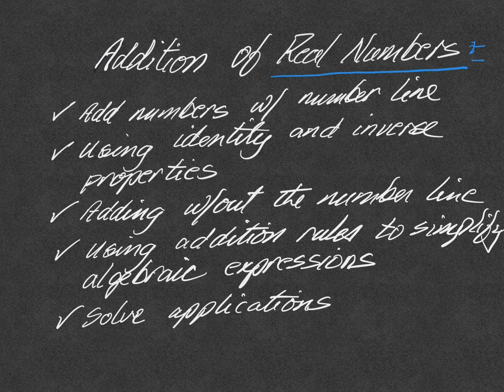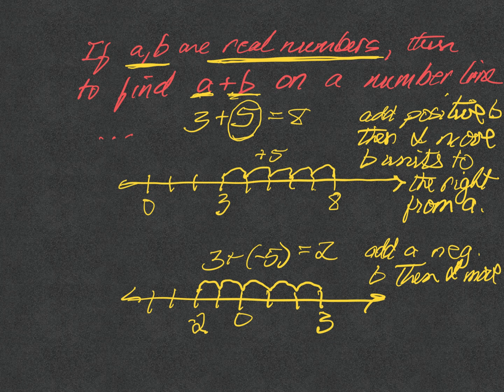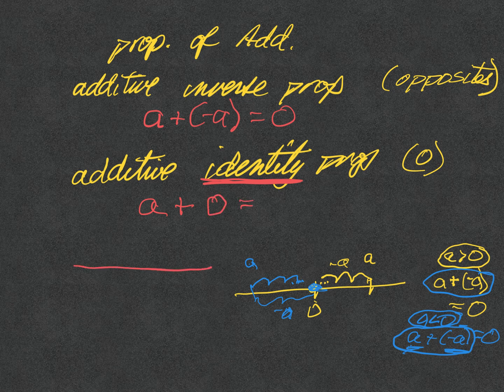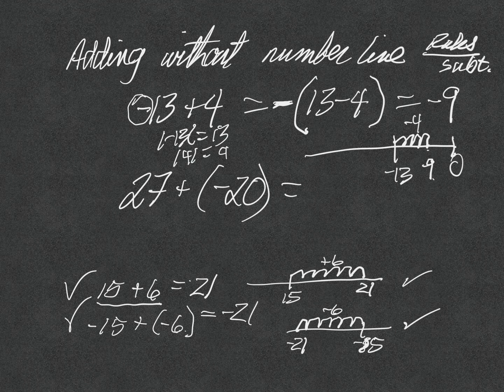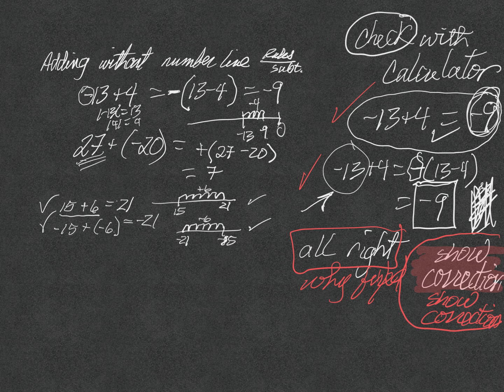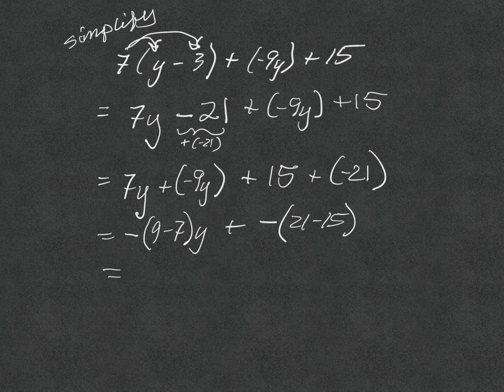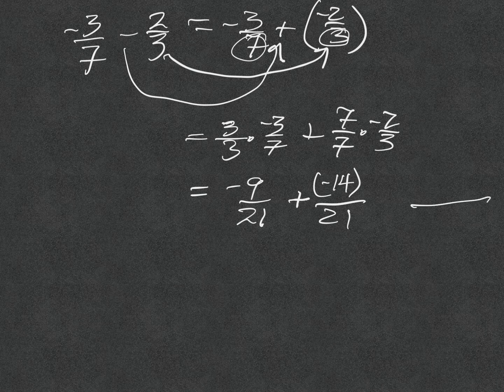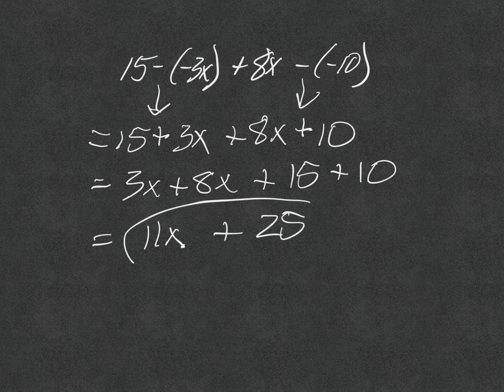1 5, 1 6 Addition and Subtraction of Real Numbers